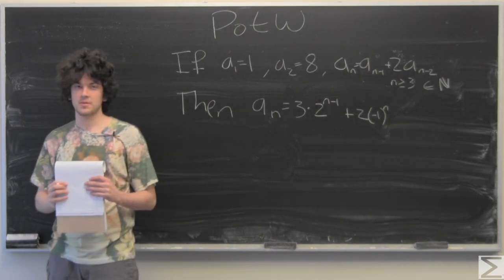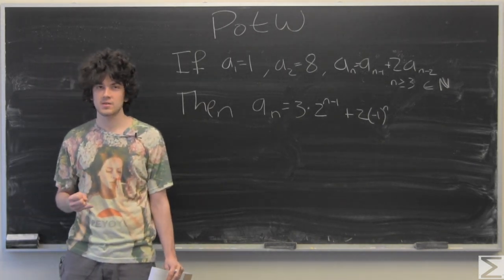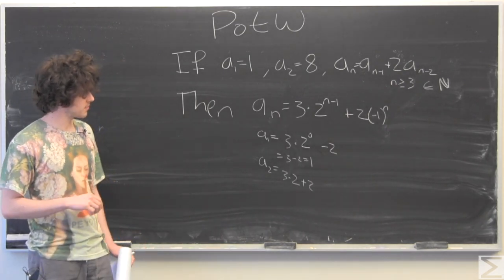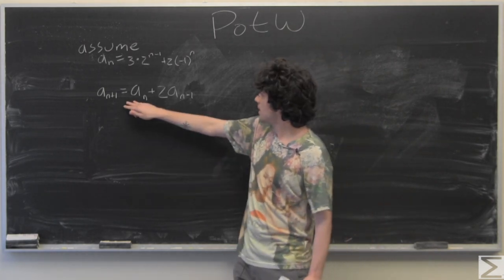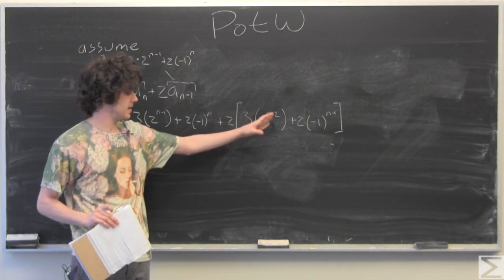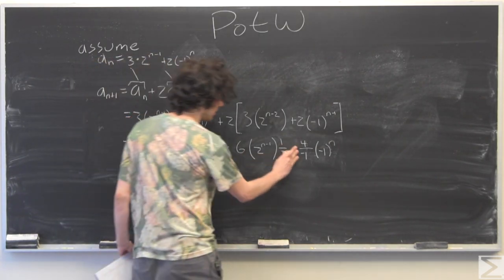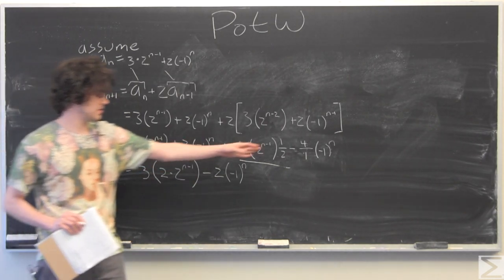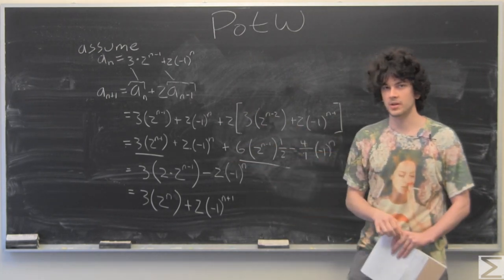Problem of the Week: 4-4-17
Ryan Induces!